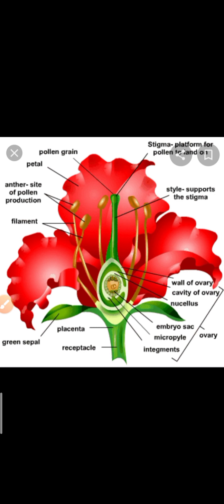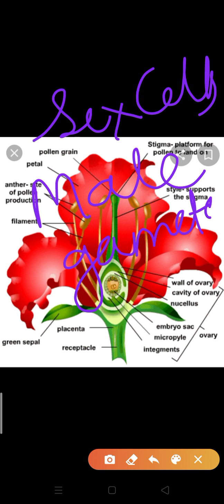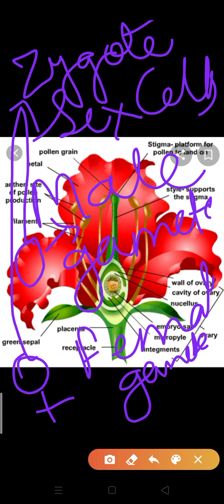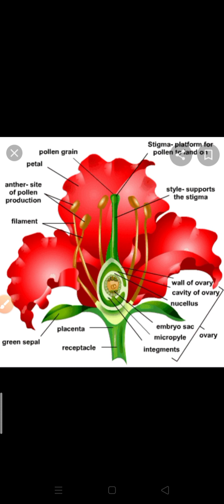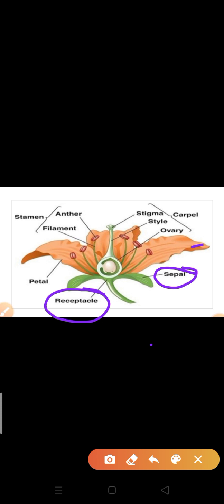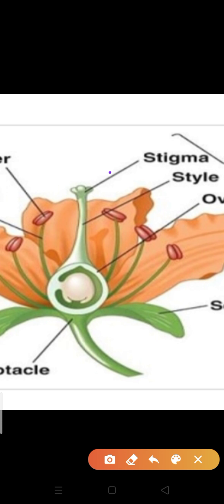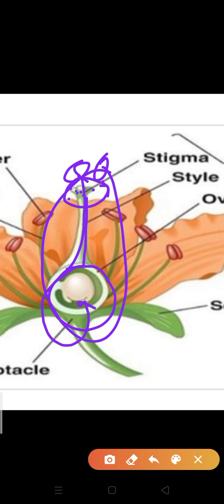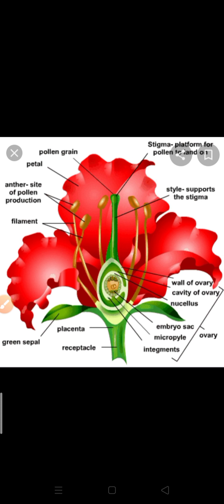Sexual reproduction in flowering plants